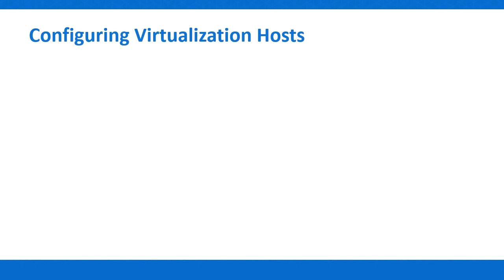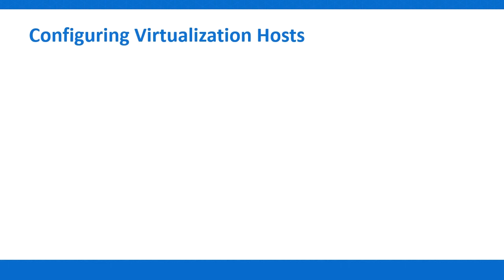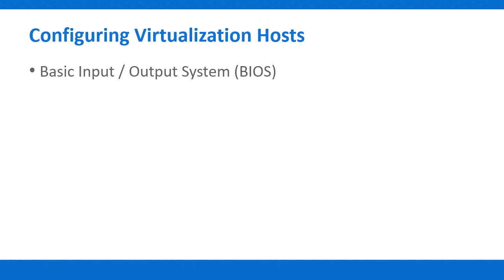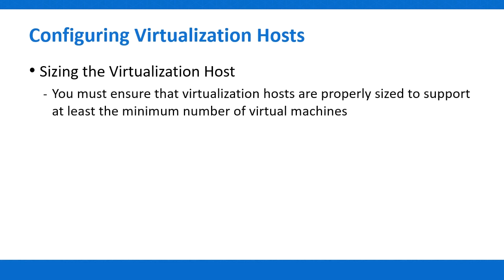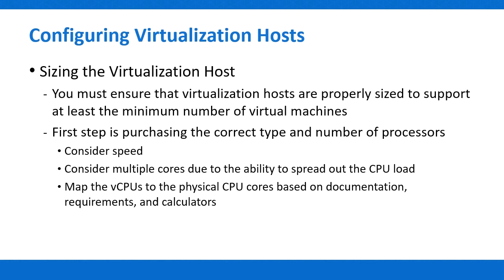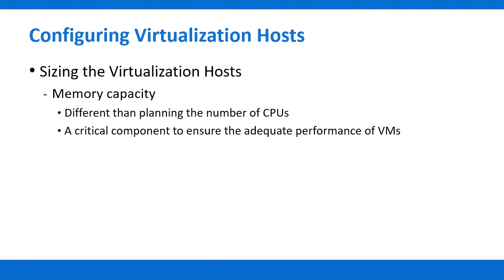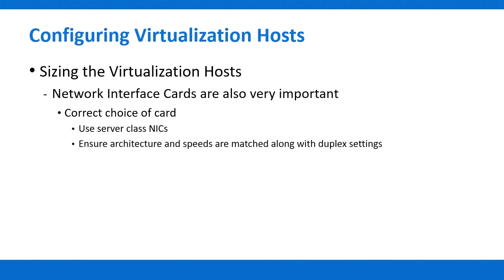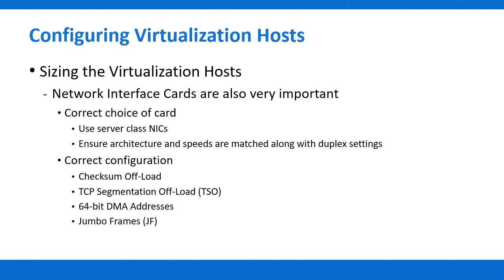CompTIA Cloud+ Intermediate Course 01 Topic C